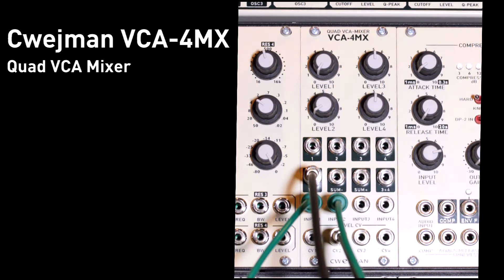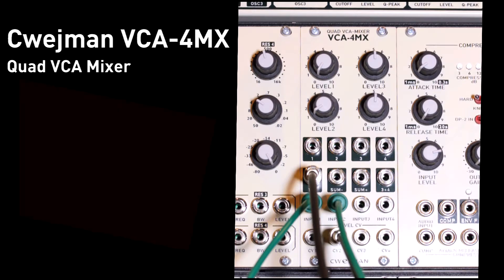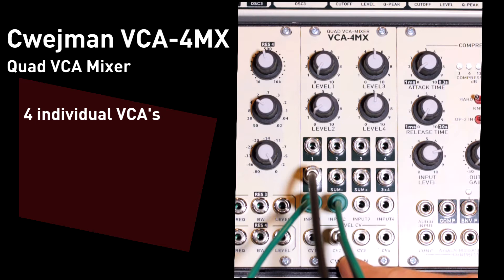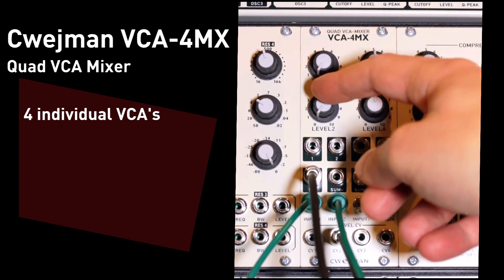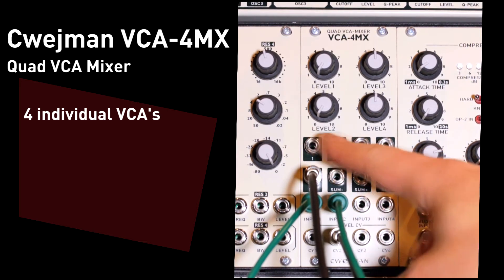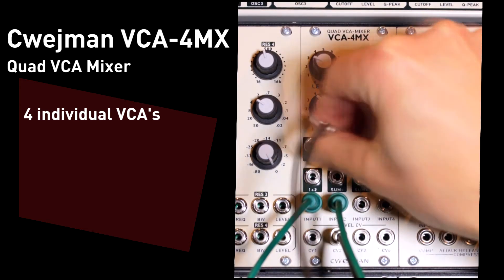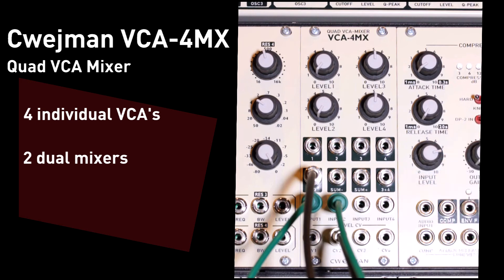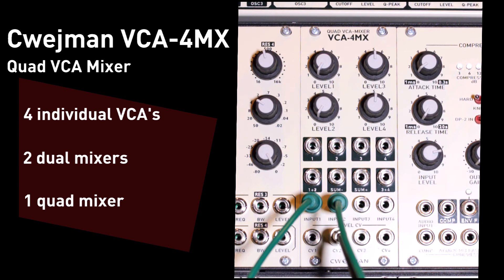Cwejman VCA-4MX Demo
A demo showing the features of the Cwejman VCA-4MX eurorack module. This module can provide four VCA's, two dual mixers, and one quad mixer.